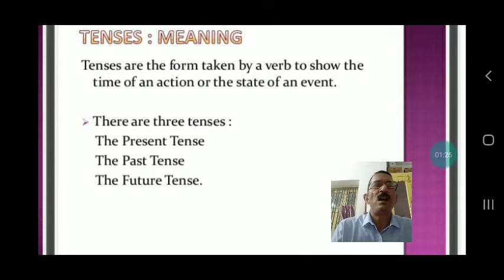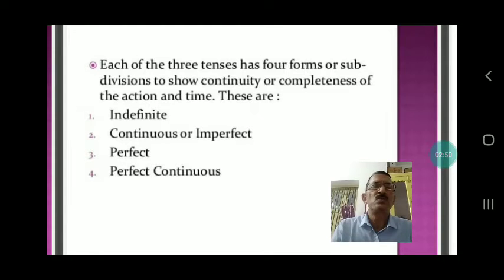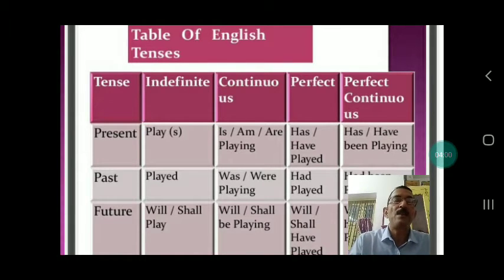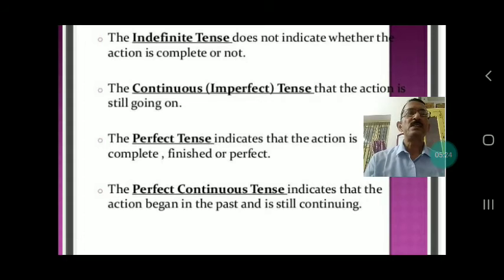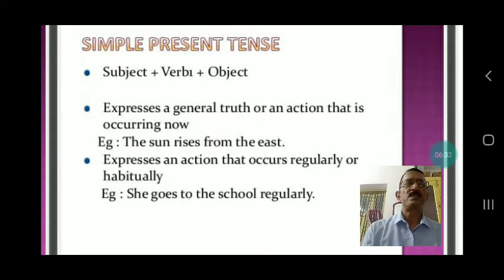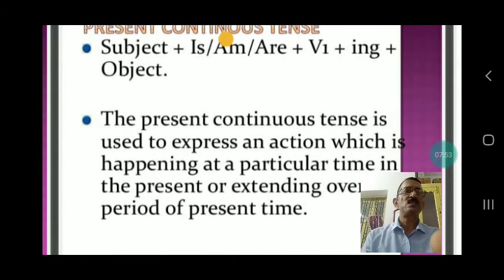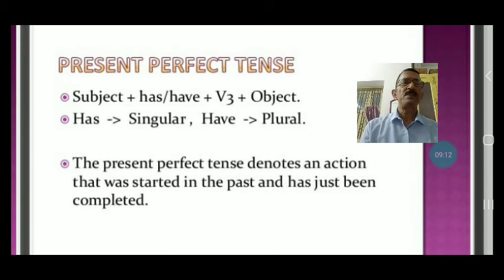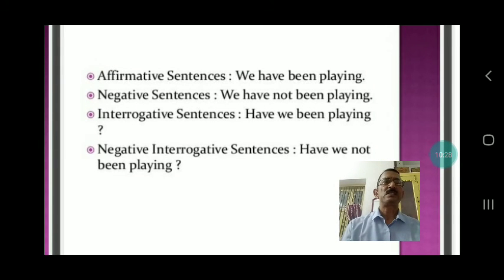Tense, first video, Class XI,ENGLISH